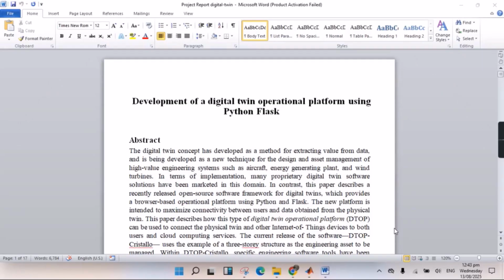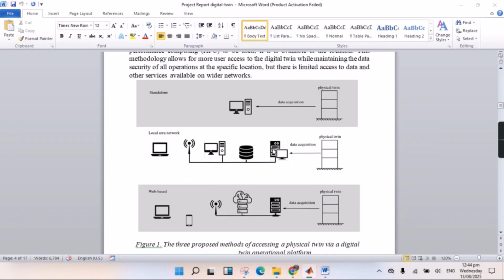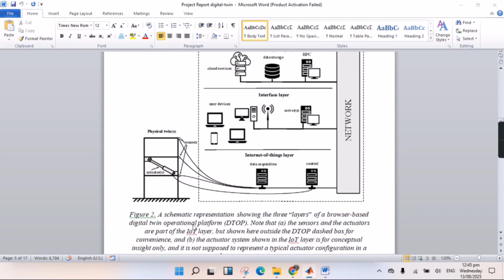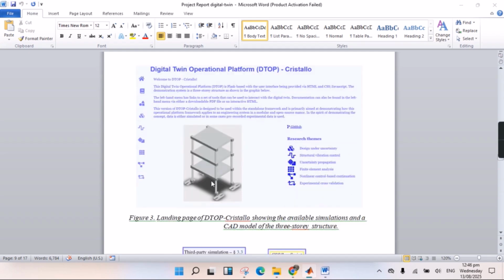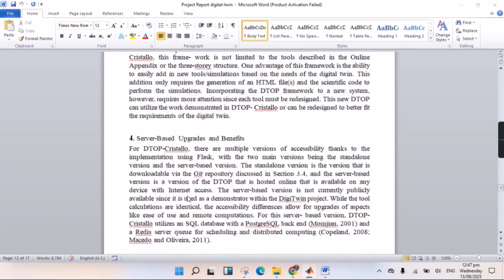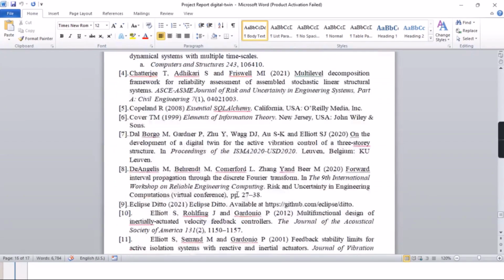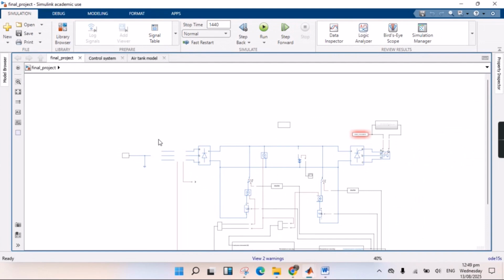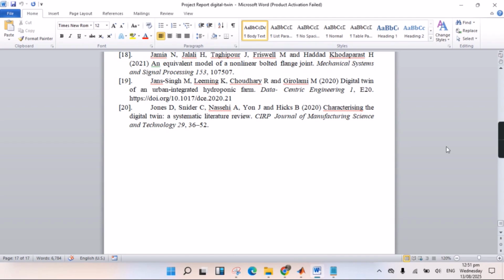Build a Digital Twin Platform with Python & Flask | Real-Time Simulation & Web Dashboard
Digital twins are transforming engineering, Industry 4.0, and smart systems — and in this project you’ll learn how to build your own Digital Twin Platform using Python and Flask.

Our WiredWhite Partner goes through the architecture, backend design, and real-time data flow needed to create a scalable web-based digital twin system.